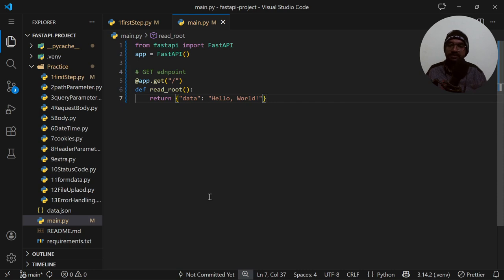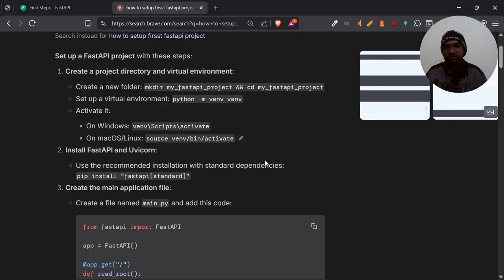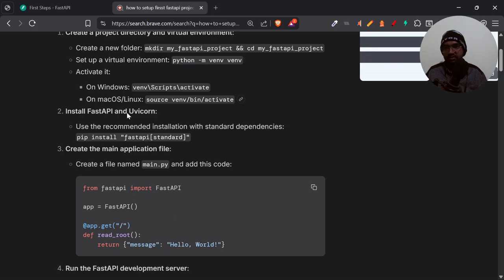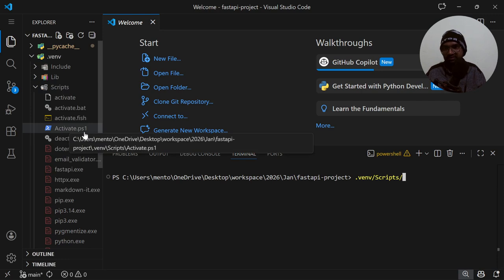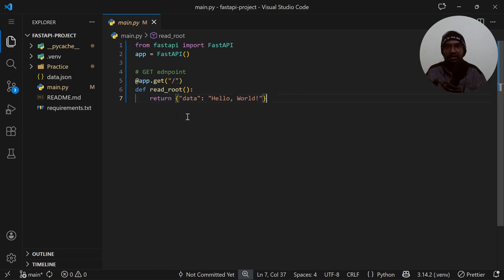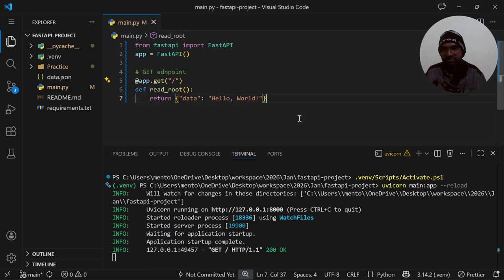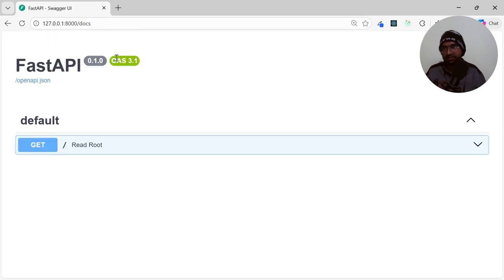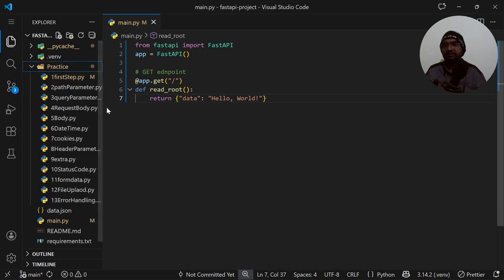How to Setup FastAPI Project in Python 🚀 | Create Your First API Endpoint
In this beginner-friendly FastAPI tutorial, you’ll learn how to set up a FastAPI project from scratch and create your very first API endpoint using Python.

This video is perfect if:
✅ You are new to FastAPI
✅ You want to build high-performance APIs in Python
✅ You’re coming from Flask or Django
✅ You’re preparing for backend or Python interviews

📌 What you’ll learn in this video:

What is FastAPI and why it’s so popular

How to install and set up a FastAPI project

Creating your first FastAPI endpoint

Running FastAPI using Uvicorn

Understanding automatic API documentation (Swagger UI)

FastAPI is one of the fastest growing Python frameworks and is widely used in microservices, backend development, and modern web APIs.

00:00 – Introduction to FastAPI
00:30 – What we’ll build in this video
01:10 – Installing FastAPI & Uvicorn
02:20 – Creating FastAPI project structure
03:40 – Writing your first FastAPI app
05:10 – Creating the first API endpoint
06:30 – Running FastAPI server
07:30 – Testing API in browser
08:30 – Swagger UI & API Docs explained
09:30 – Final thoughts & next steps